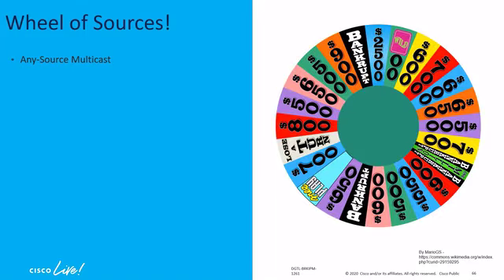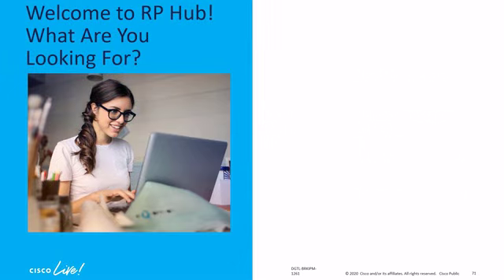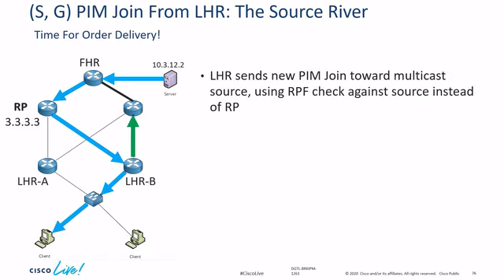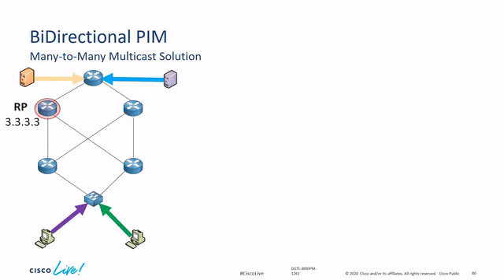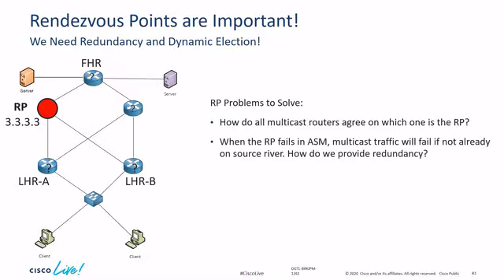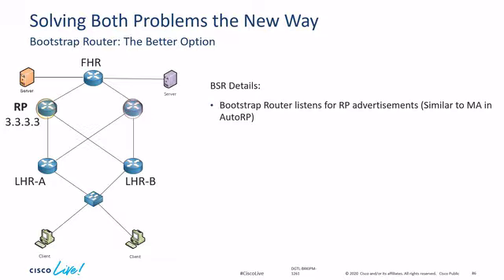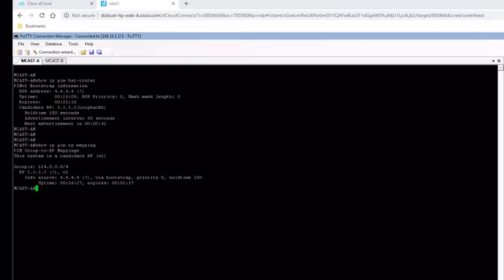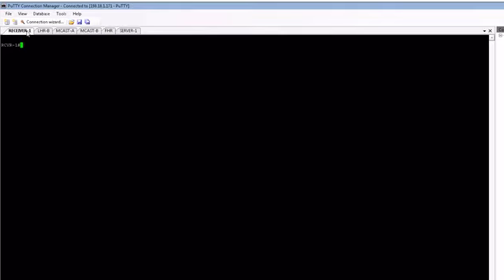IP Multicast - 3. Any Source Multicast (ASP, Rendezovus Point, Dynamic RP)